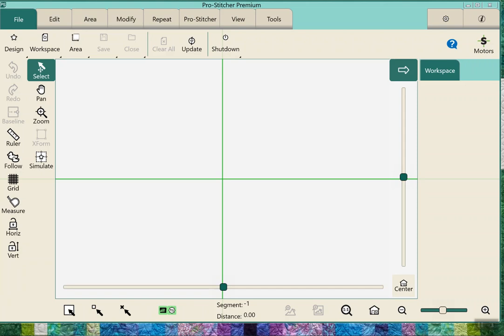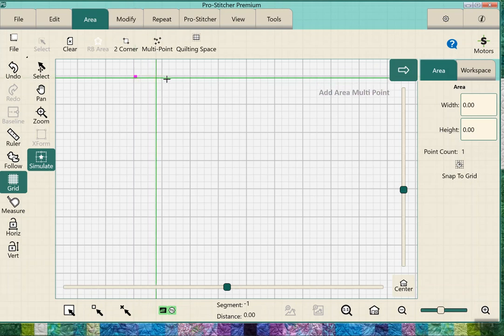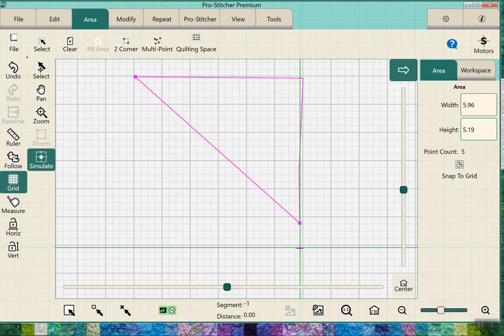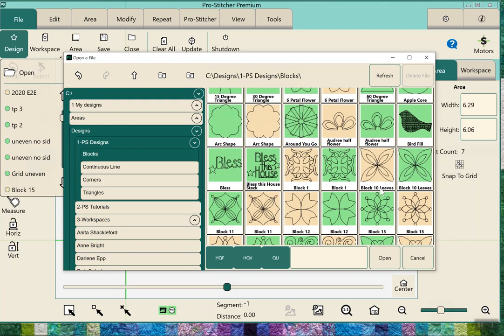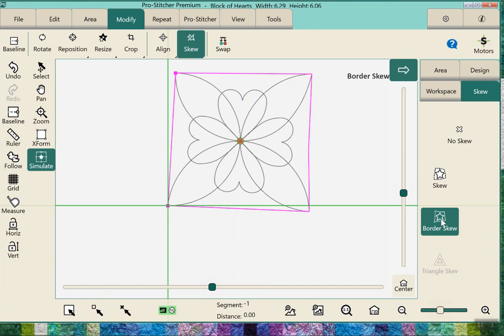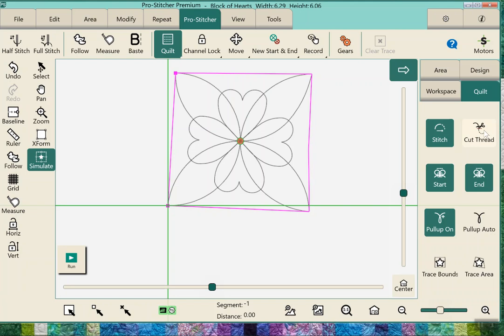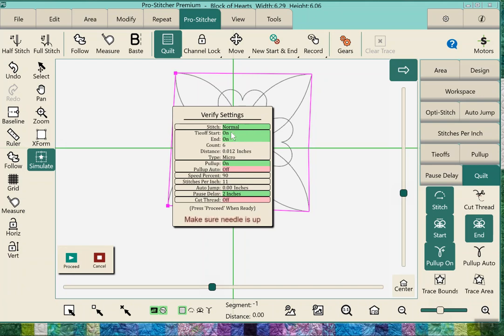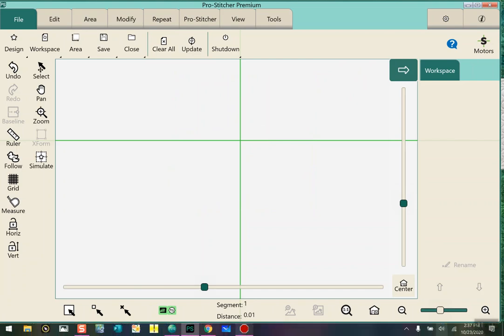setting up a block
How to set up a block in Pro Stitcher